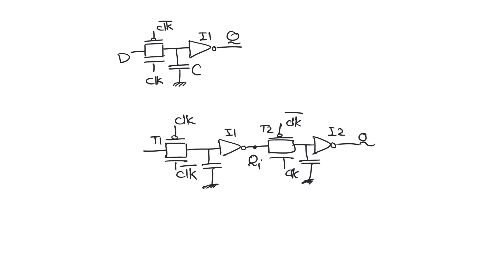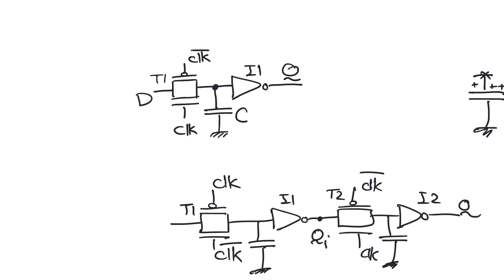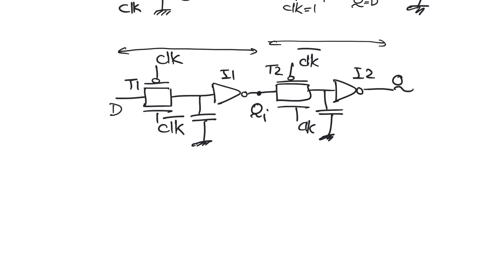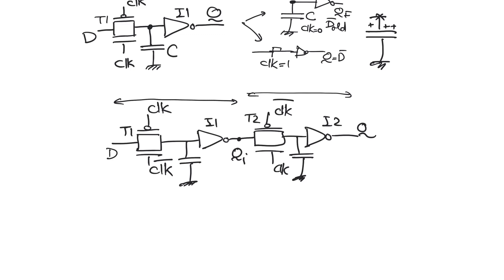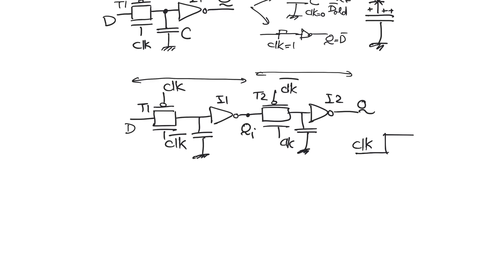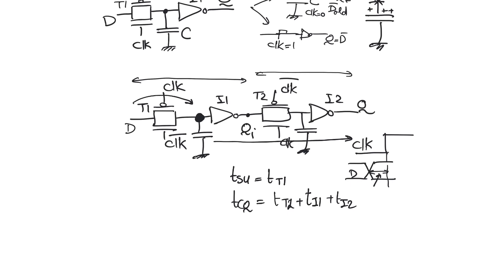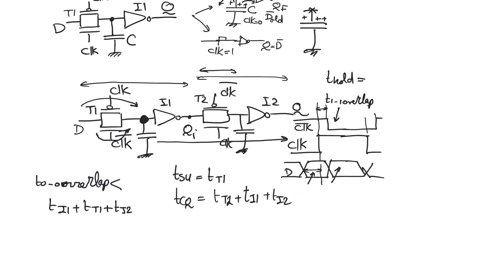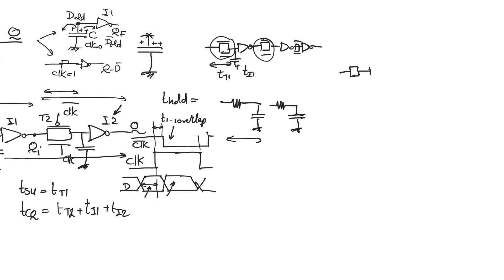6.6. Dynamic latches & registers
Like combinational logic, static latches and registers have dynamic counterparts. Dynamic latches and registers use high-impedance capacitive nodes for storage. They are smaller and slightly faster, but also suffer from all the signal integrity issues we would expect from a dynamic gate.